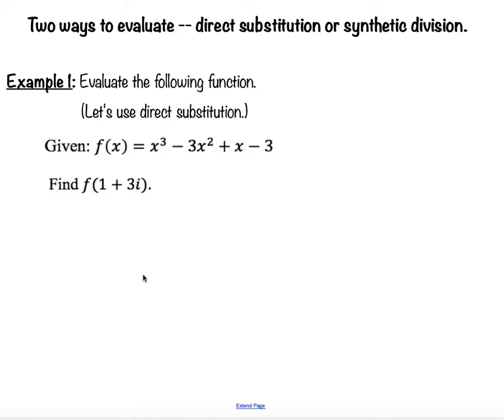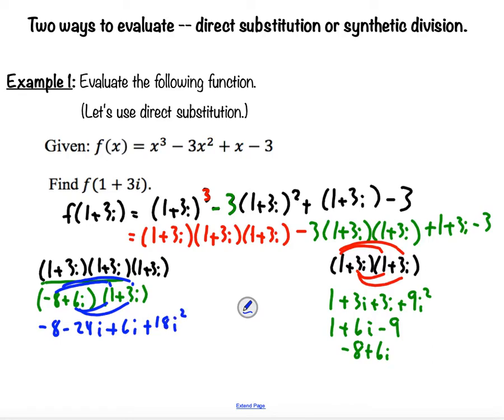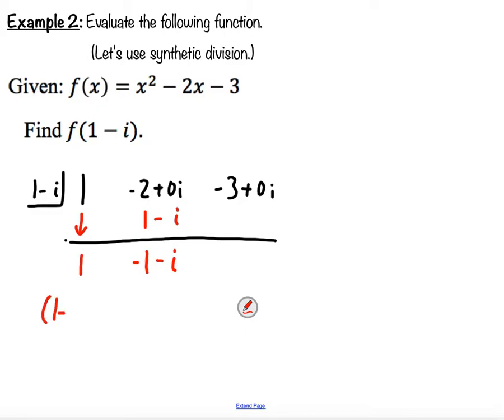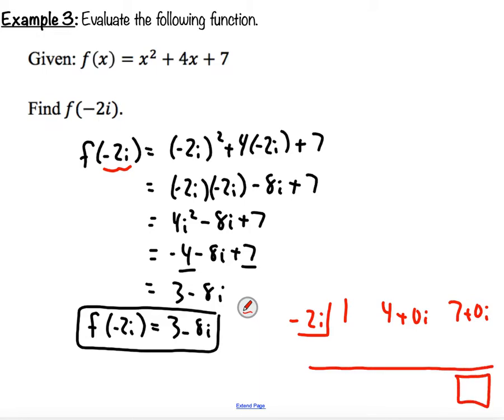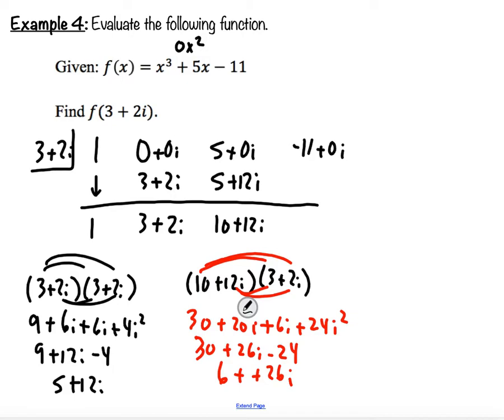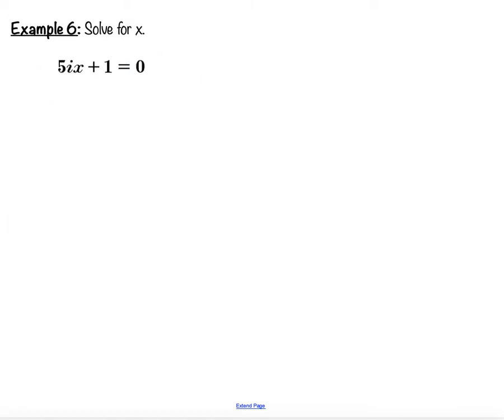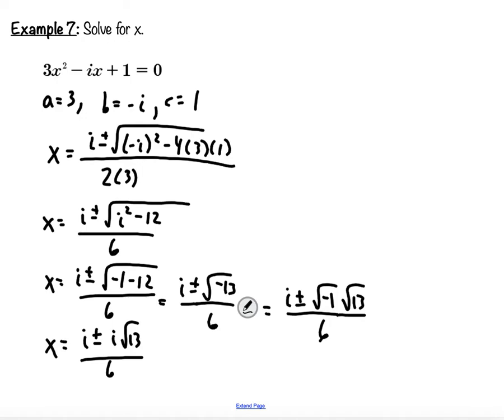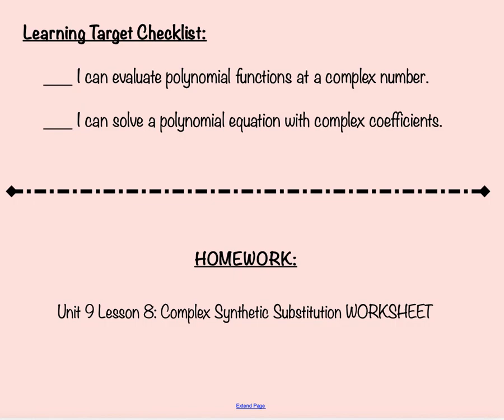Unit 9 Lesson 8 Evaluating and Solving Polynomial Equations with Complax Numbers